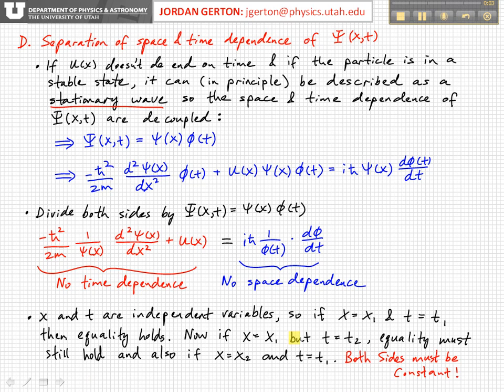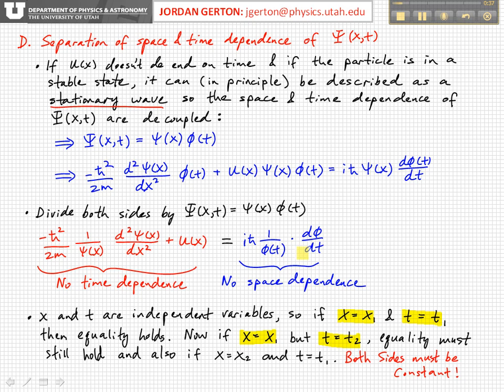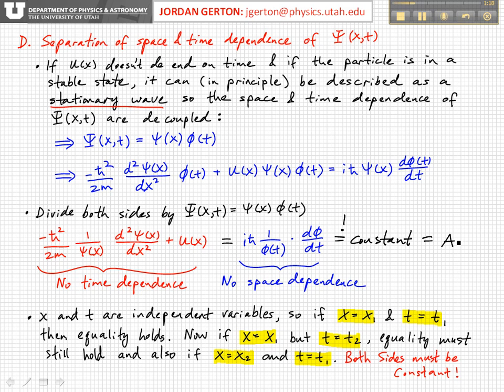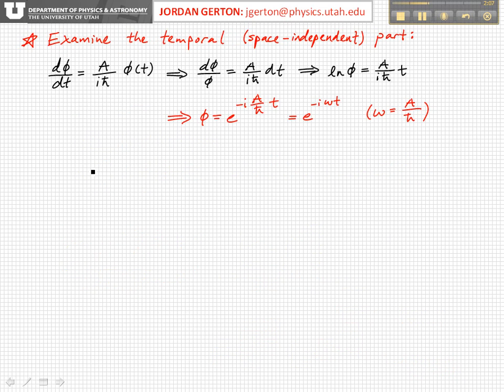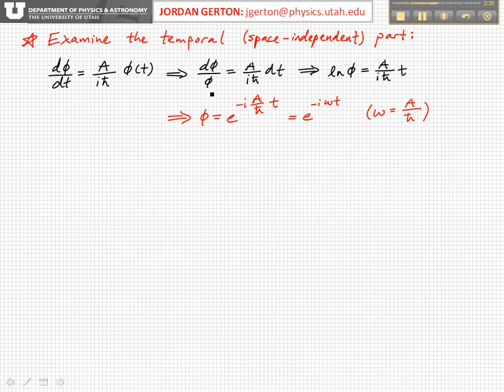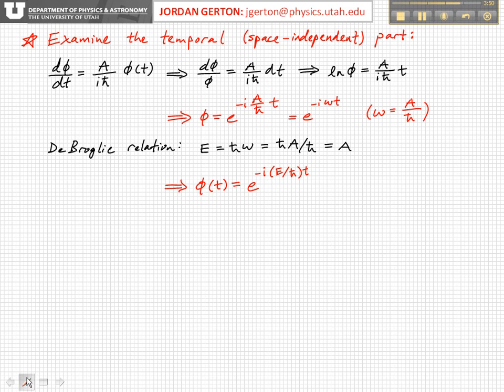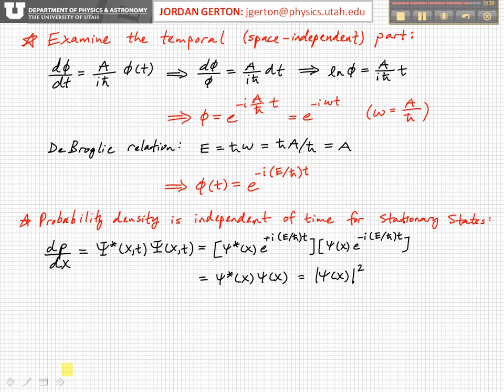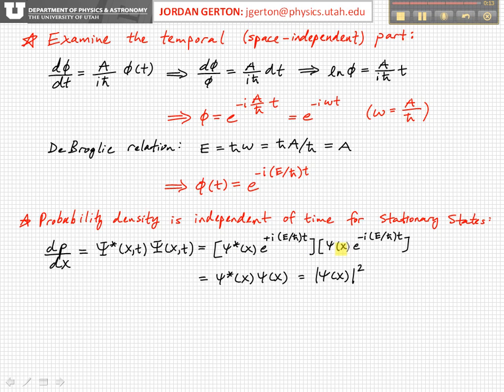PHYS3740 Lecture 23-9 Schrodinger Equation